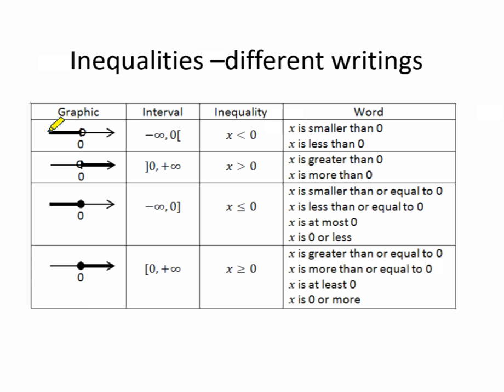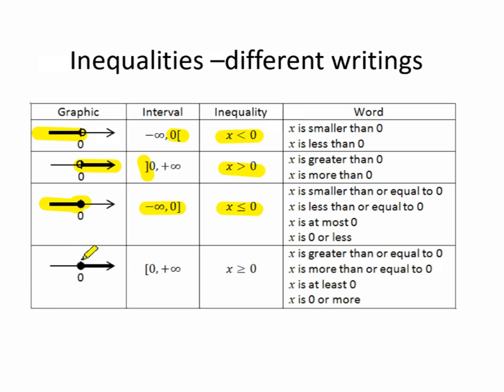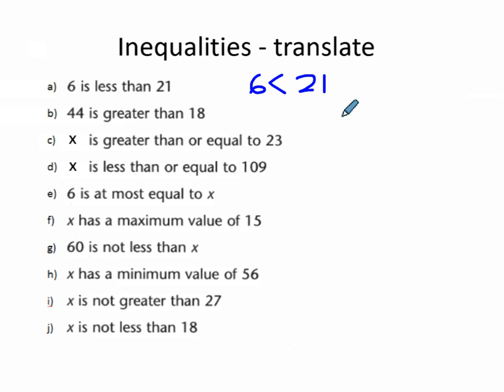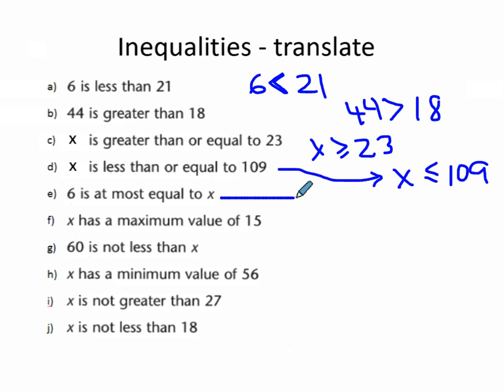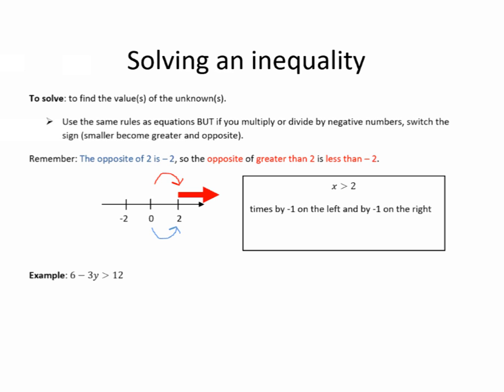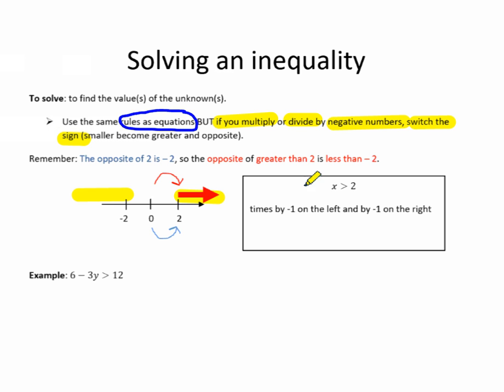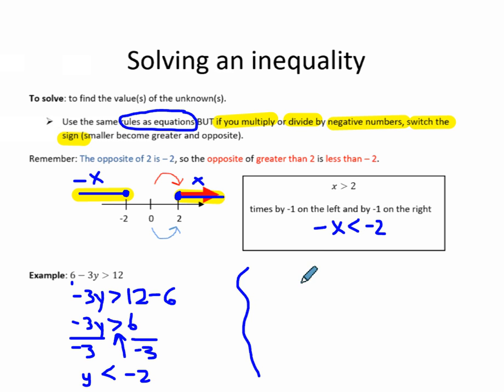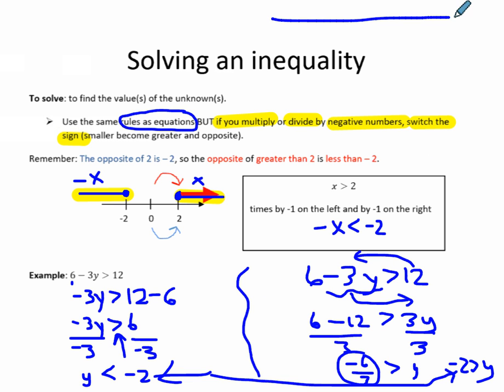Video Inequalities Lessons MsLebel